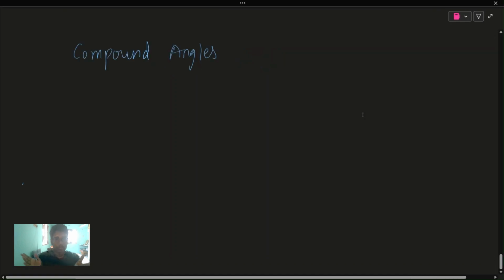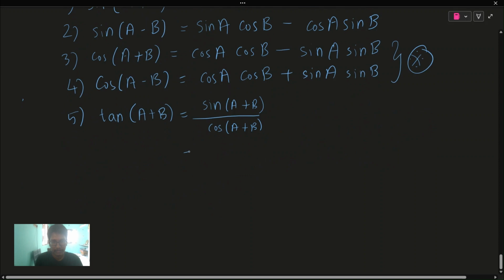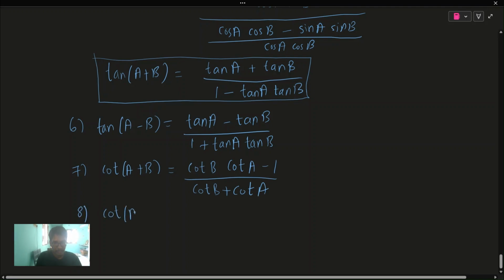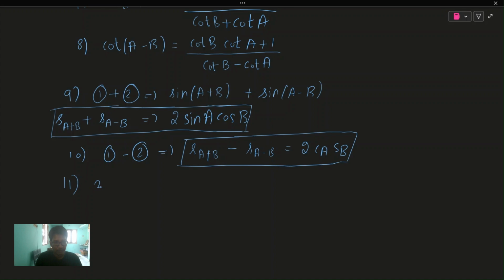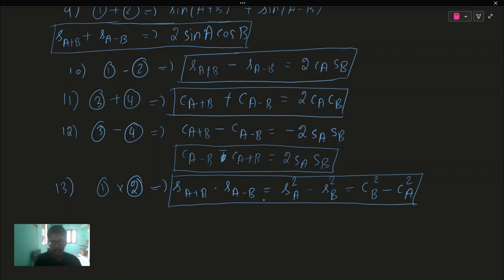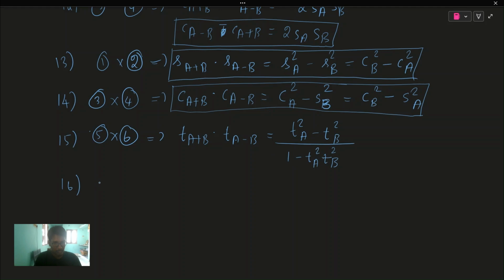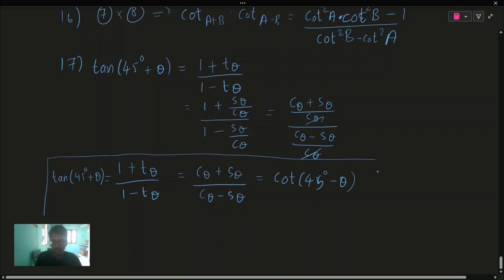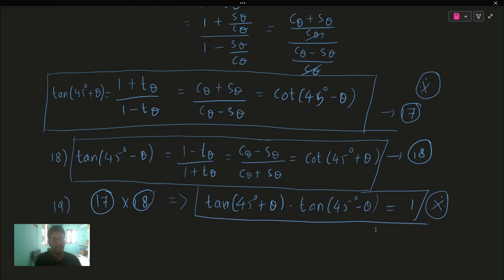Trigonometry Compound Angles in One Shot | Sum & Difference Formulas | JEE, GATE | Ep 4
🔥 Master Compound Angles in the easiest way with this complete lecture!

In this video, you'll learn all the important Sum and Difference Formulas along with shortcuts, derivations, and exam-oriented problems.

📚 Topics Covered

✅ Introduction to Compound Angles

✅ sin(A+B) and sin(A−B)

✅ cos(A+B) and cos(A−B)

✅ tan(A+B) and tan(A−B)

✅ Formula Derivation

✅ Important Identities

✅ Solved Examples

✅ PYQ Level Questions

🎯 Useful For

✔ JEE Main

✔ JEE Advanced

✔ GATE

✔ Semester Exams

✔ Competitive Exams

Important Formulae

📌 tan(A+B) = (tanA + tanB)/(1 − tanA tanB)